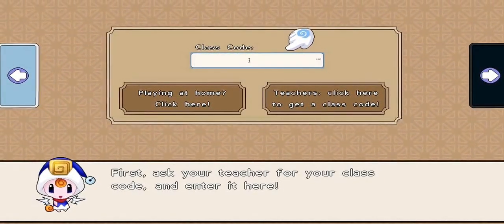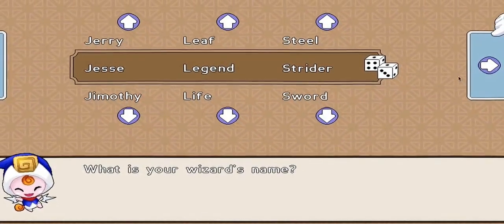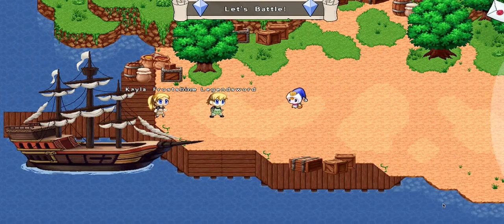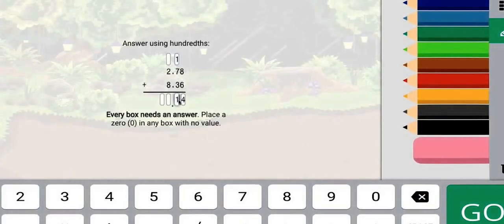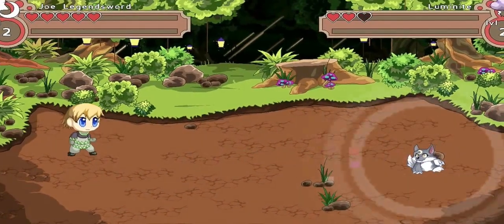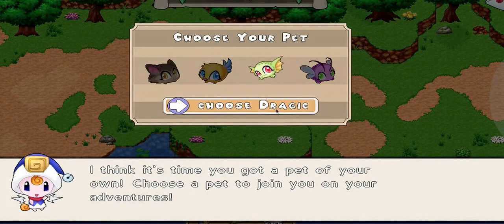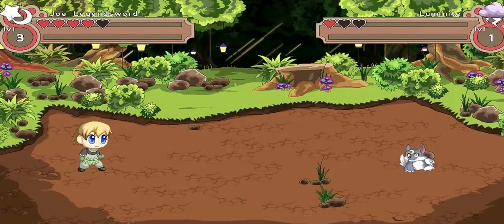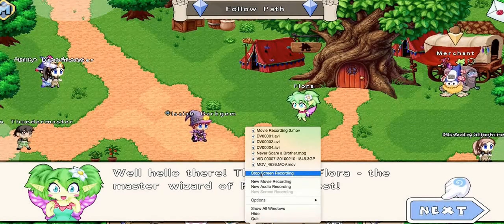Prodigy #1 Beginning the Adventure